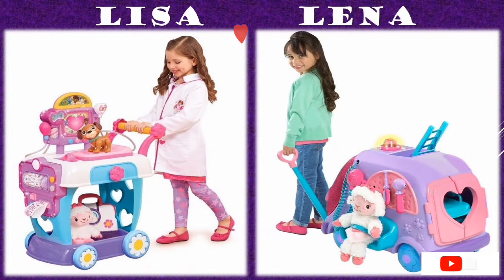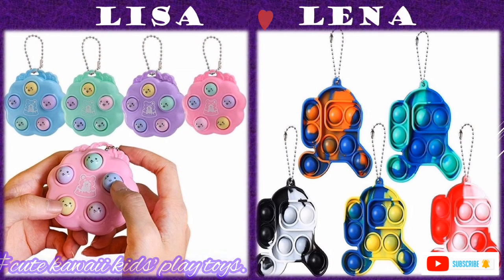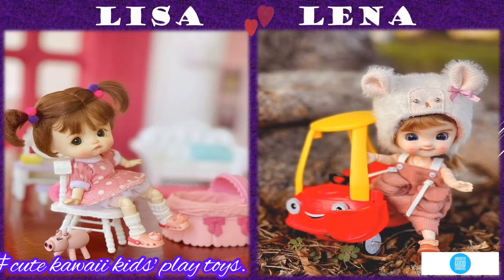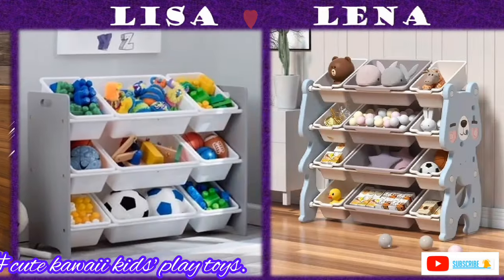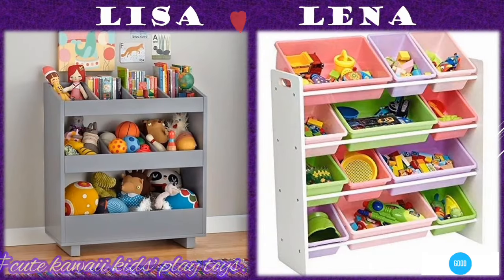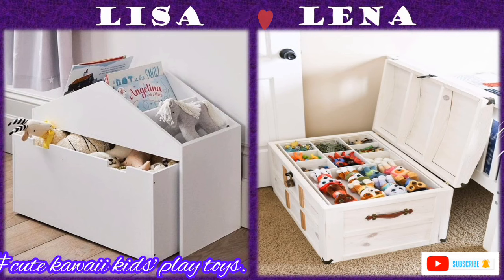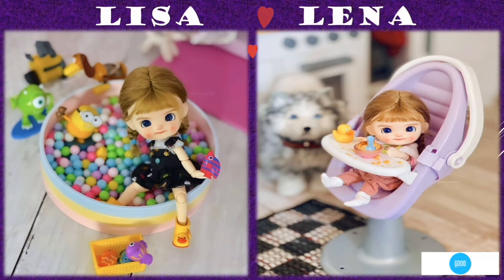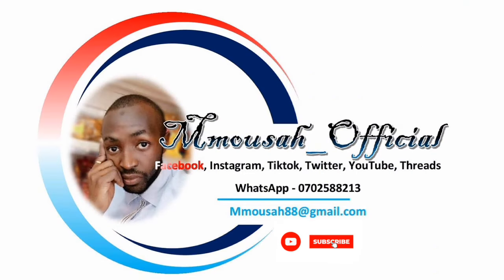Lisa or Lena very cute things 💟 most cute kids' play toys